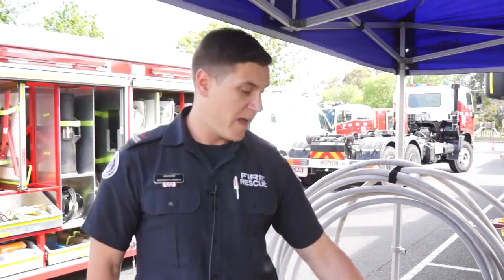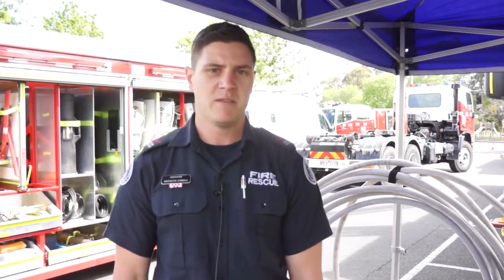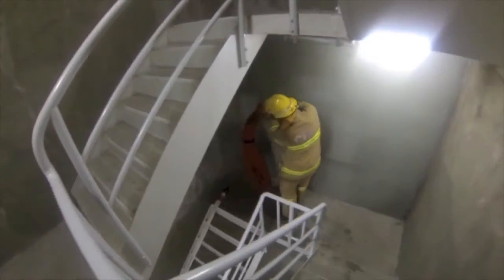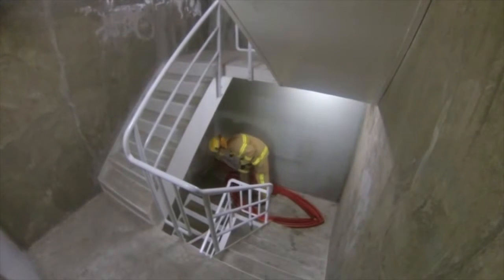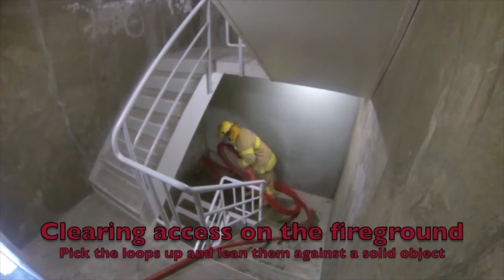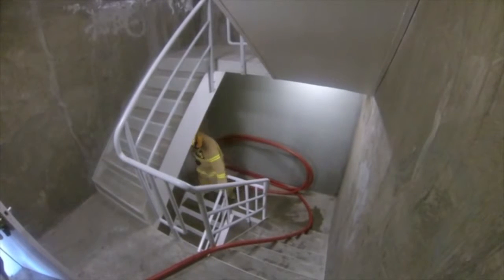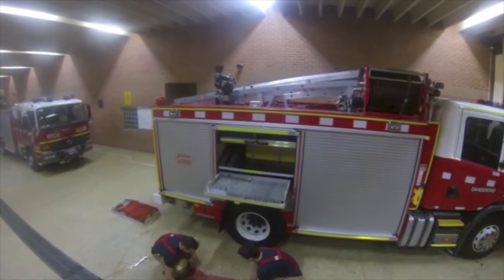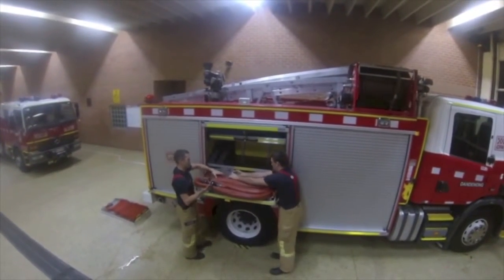Rapid Hose Deployment